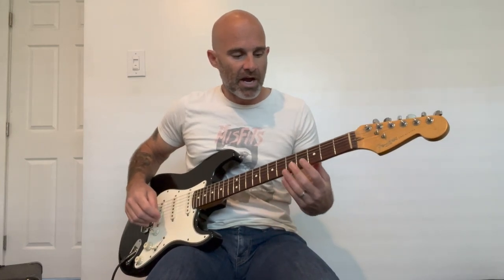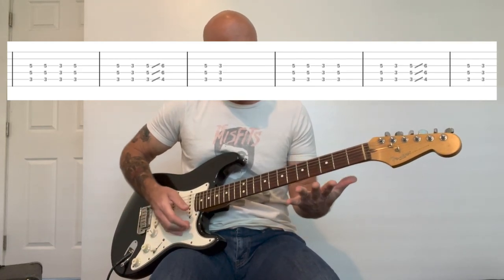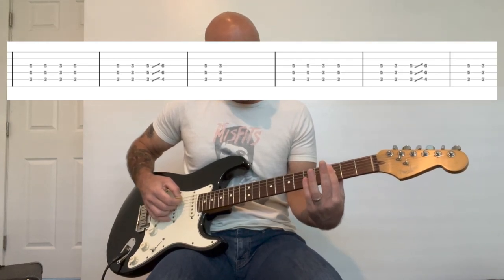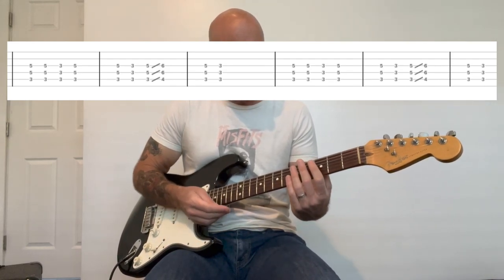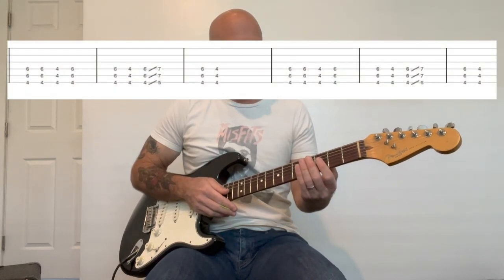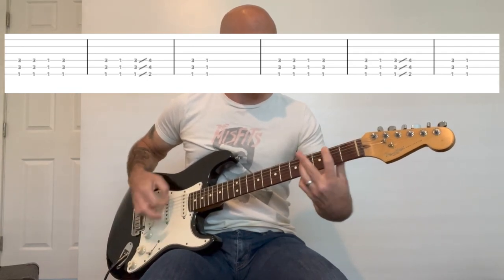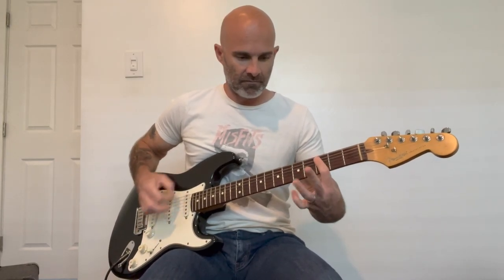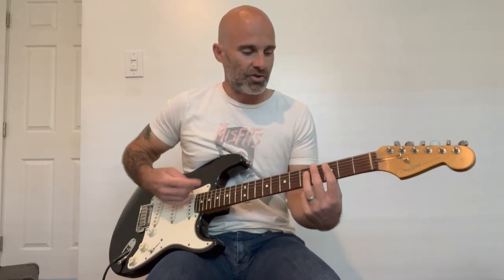Mouth Breather The Jesus Lizard Guitar Lesson + Tutorial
How to play Mouth Breather by The Jesus Lizard on Guitar

✅ I'll show you how to play the song the way The Jesus Lizard & Duane Denison played it. This song has a cool riff that is used in different positions. I'll break it down so you can learn it fast! There is tab throughout and I'll show you the best ways to play the rhythm, so you can play it easily.

Tabs are listed in order of the lesson date, the most recent is at the bottom, so keep scrolling:).

⏱ How to play Mouthbreather Chapters: ⏱

0:00 - Intro
0:32 - Mouthbreather Main Riff
3:09 - Mouthbreather Mini Interlude Part
3:28 - Mouthbreather Riff - 2nd Position
3:53 - Mouthbreather Riff - 3rd Position
4:51 - Variations On Chord Forms

✅TIPS WELCOME:
Enjoy the lesson? Give Scott a Tip